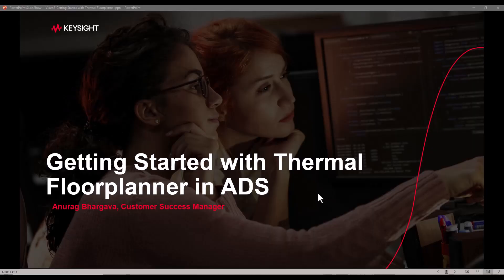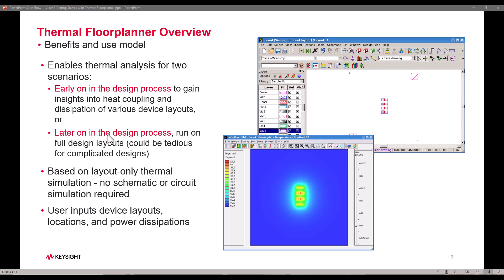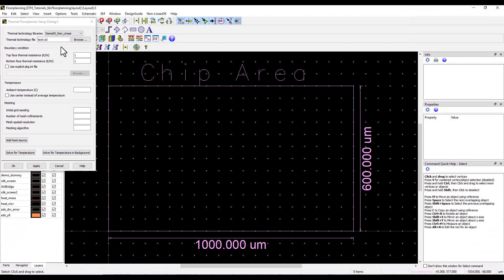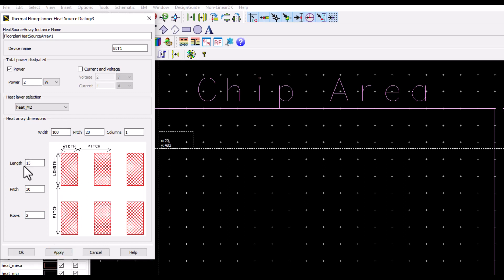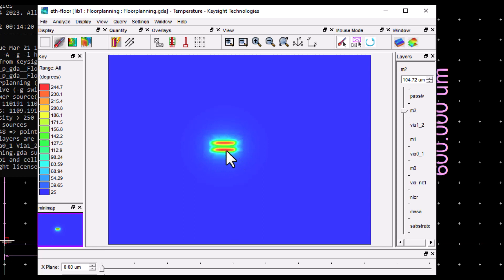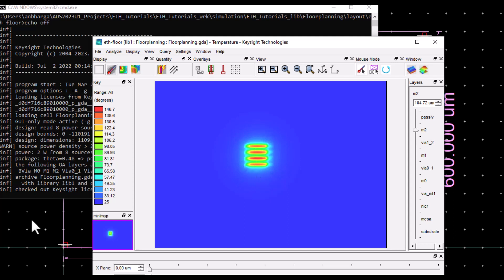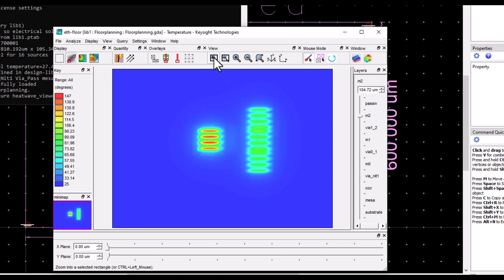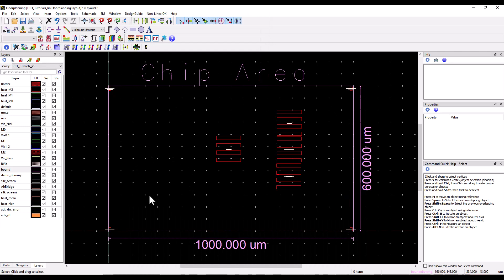Tutorial-3: Getting Started with Thermal Floorplanner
ADS provides capability to perform Layout only thermal analysis known as Thermal Floorplanner which is extremely helpful to perform initial analysis and decide on crucial decision before laying out the chip.